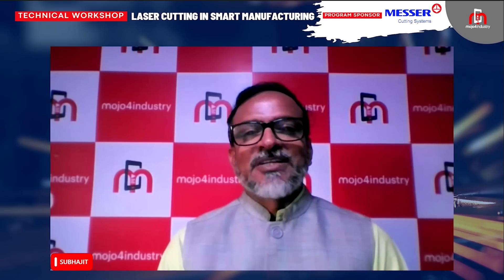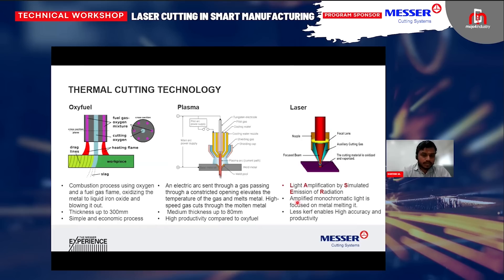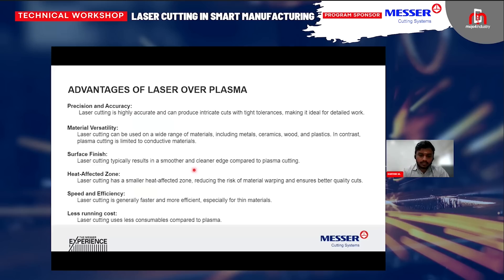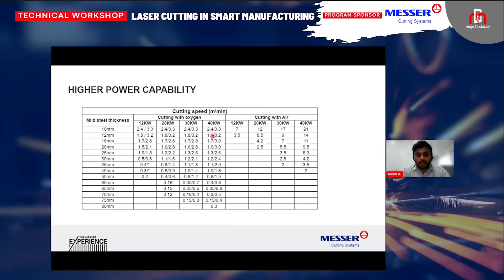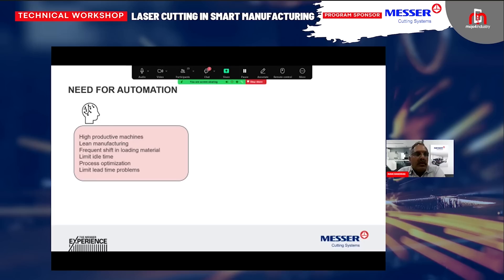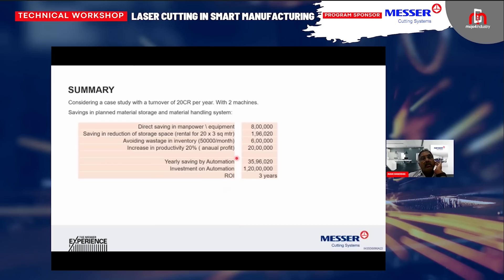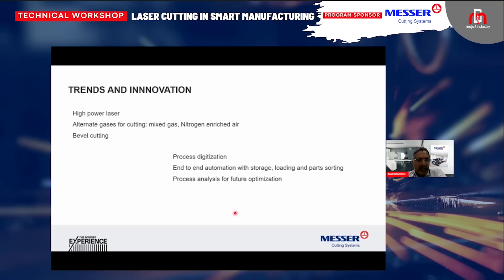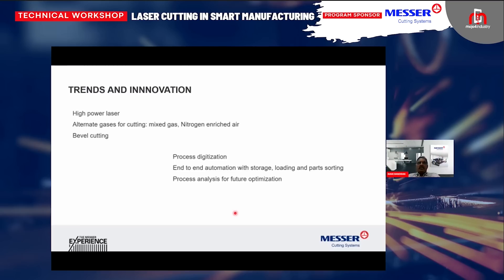Laser Cutting in Smart Manufacturing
In the rapidly evolving landscape of smart manufacturing, laser cutting technology stands out as a game-changer. From automotive to aerospace, and from electronics to medical devices, laser cutting plays a crucial role in shaping the future of production lines. In the context of smart manufacturing, where automation and data-driven technologies drive efficiency and quality, laser cutting plays a pivotal role.

On this note, mojo4industry conducted Digital Dialogue on  𝐋𝐚𝐬𝐞𝐫 𝐂𝐮𝐭𝐭𝐢𝐧𝐠 𝐢𝐧 𝐒𝐦𝐚𝐫𝐭 𝐌𝐚𝐧𝐮𝐟𝐚𝐜𝐭𝐮𝐫𝐢𝐧𝐠. Here experts from Messer Cutting Systems India like Duraiswamy Ravichandran, DGM - Product Management, and Karthik Murugesan, Manager – Product Management shared insights into how integrating laser cutting with smart manufacturing techniques enhances precision, boosts productivity, and ensures high-quality outputs.

Watch this insightful discussion now!

𝑪𝒐𝒑𝒚𝒓𝒊𝒈𝒉𝒕 @ 𝟐𝟎𝟐𝟒 𝒎𝒐𝒋𝒐𝟒𝒊𝒏𝒅𝒖𝒔𝒕𝒓𝒚 𝑴𝒆𝒅𝒊𝒂. 𝑨𝒏𝒚 𝒊𝒍𝒍𝒆𝒈𝒂𝒍 𝒓𝒆𝒑𝒓𝒐𝒅𝒖𝒄𝒕𝒊𝒐𝒏 𝒐𝒇 𝒕𝒉𝒊𝒔 𝒄𝒐𝒏𝒕𝒆𝒏𝒕 𝒘𝒊𝒍𝒍 𝒓𝒆𝒔𝒖𝒍𝒕 𝒊𝒏 𝒊𝒎𝒎𝒆𝒅𝒊𝒂𝒕𝒆 𝒍𝒆𝒈𝒂𝒍 𝒂𝒄𝒕𝒊𝒐𝒏.